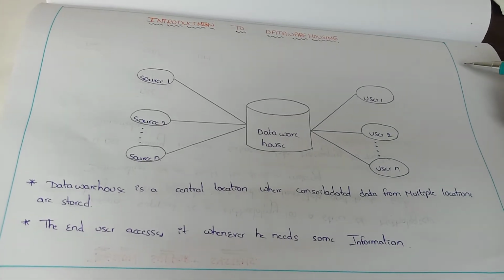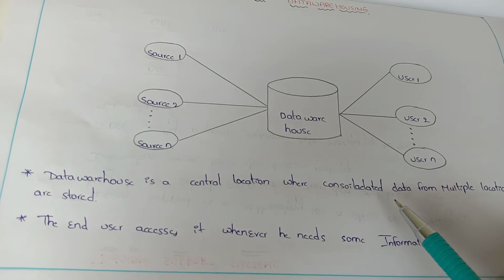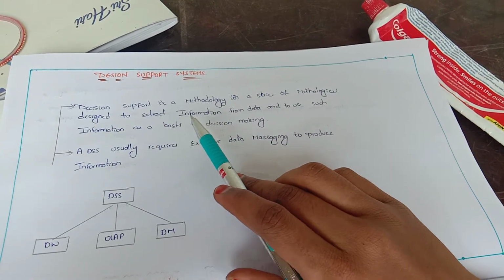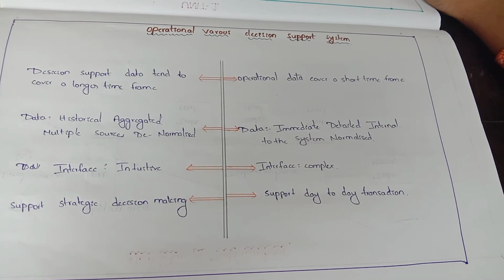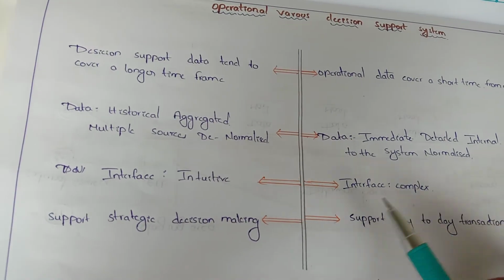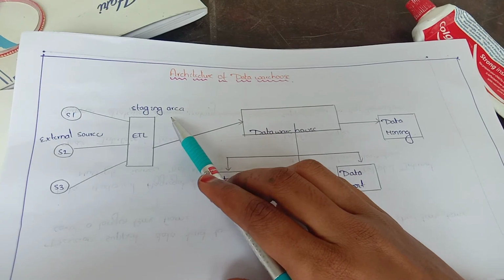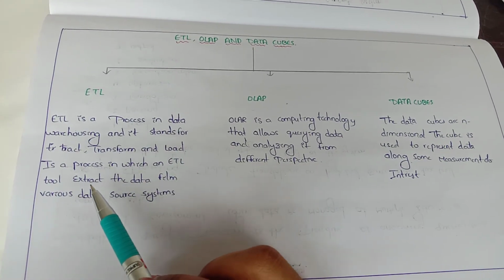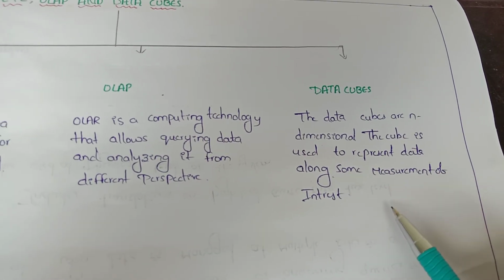Dwds unit 1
Introduction to dataware